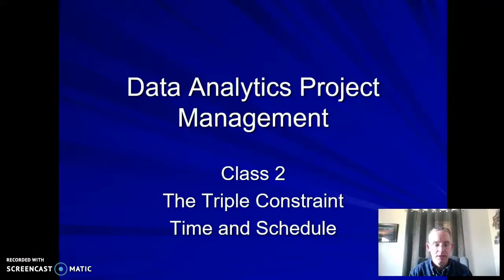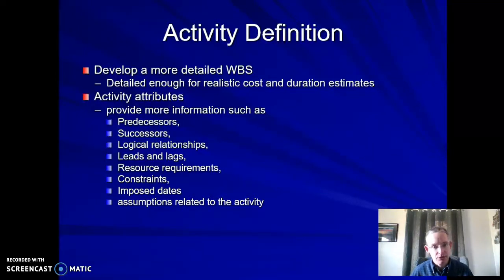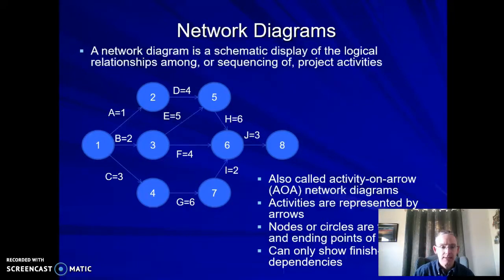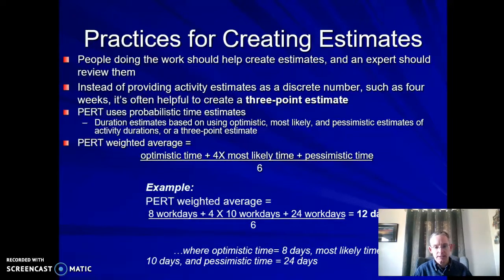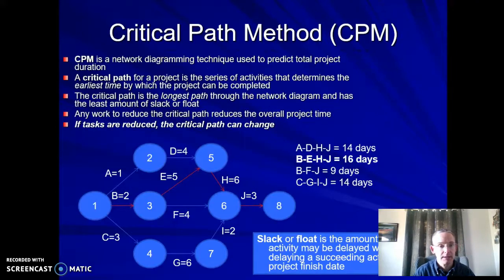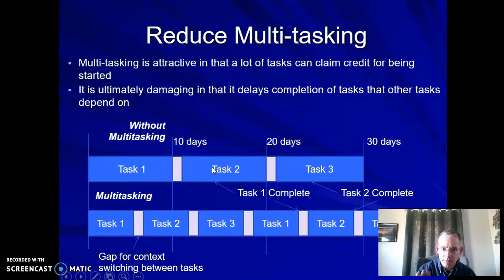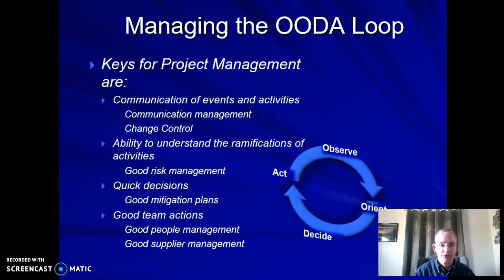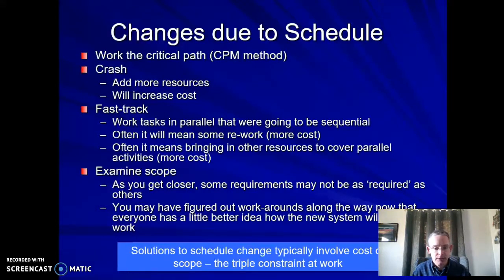Proj Mgmt Module 2 - Scope Video